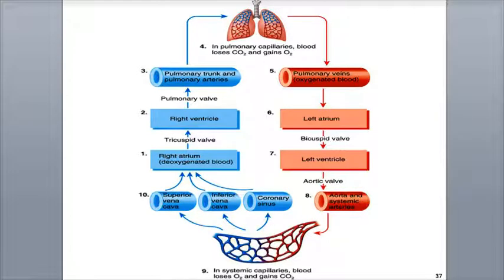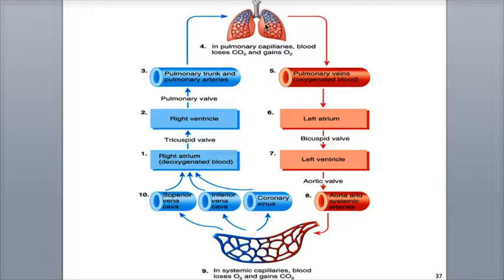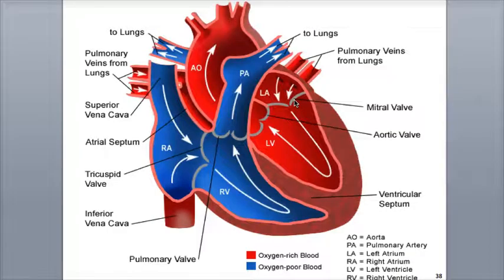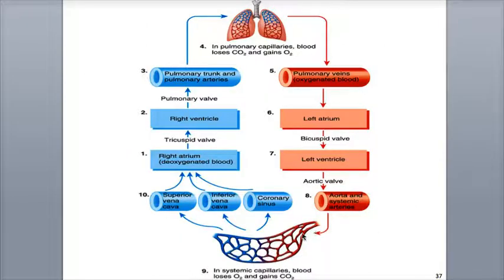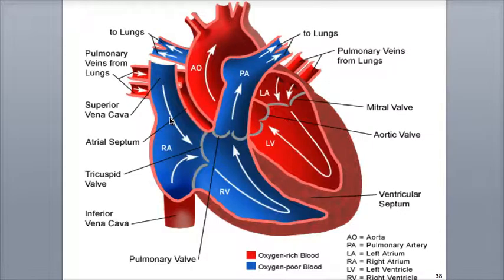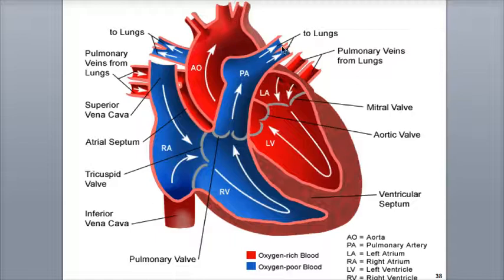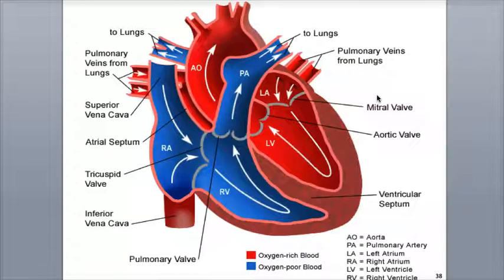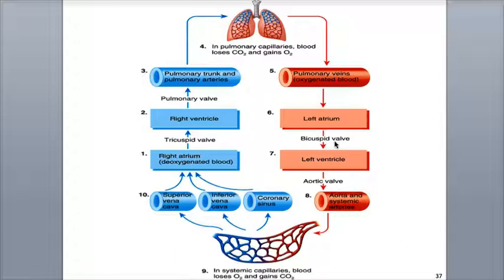8-3 Systemic and Pulmonary Circulations